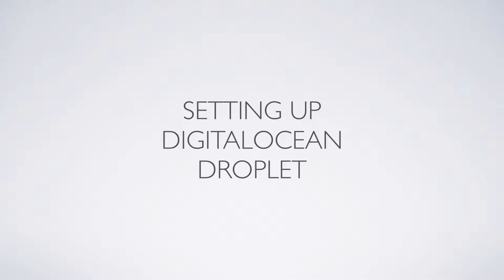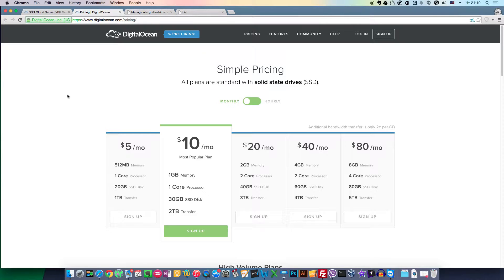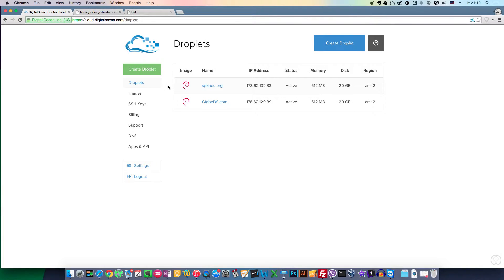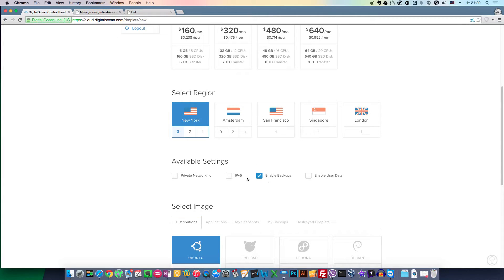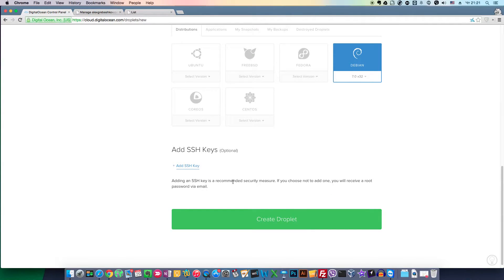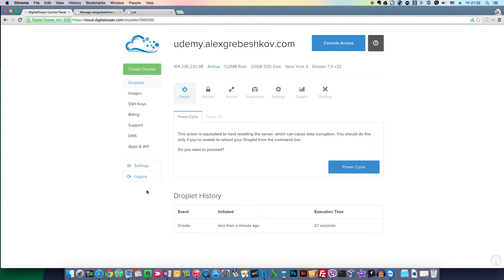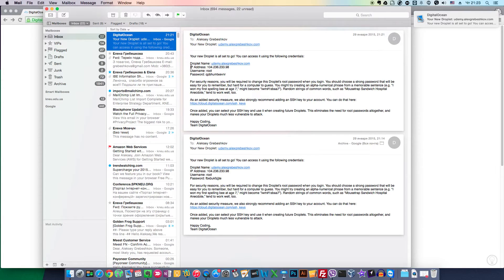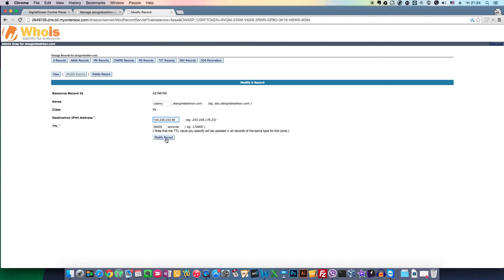How to Set Up a Digital Ocean Droplet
This tutuorial will show you how to set up a VPS (droplet) in DeigitalOcen's control pannel.

This video is a part of my online cousre "Debian Linux Server Setup Essentials for Webhosting and More".